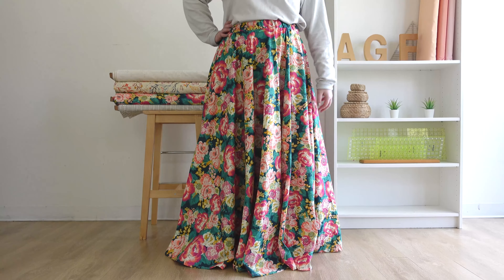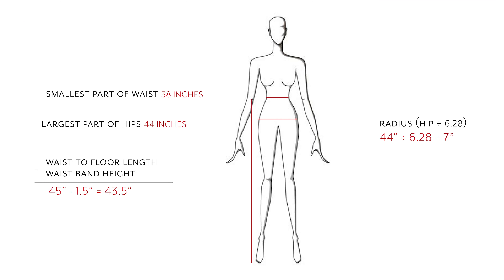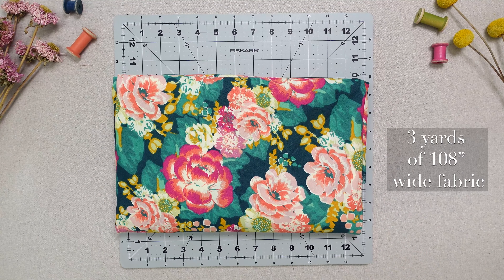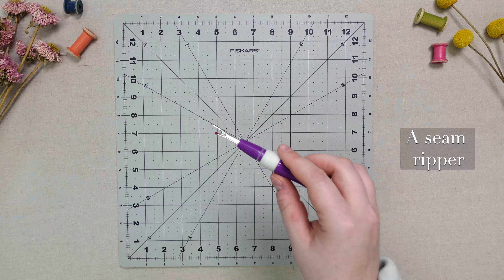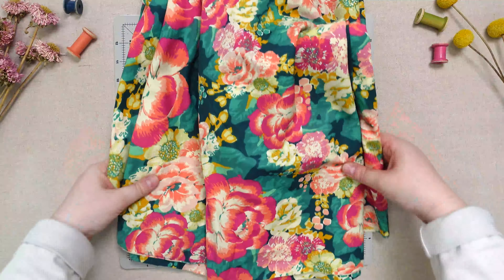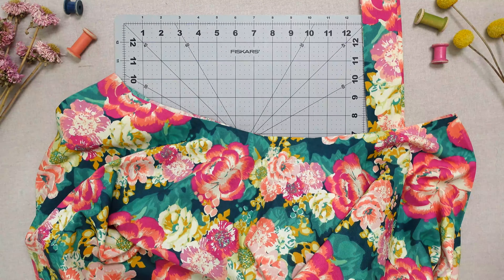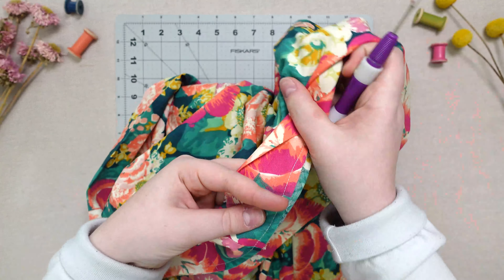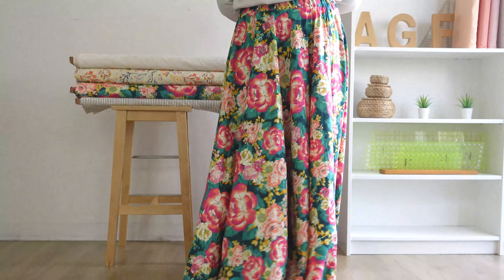Sew Easy: Circle Skirt with Gathered Waistband | Using Our New 108 Edition Fabric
Springtime is almost here and what better way to reign it in with a gorgeous statement piece to add to your wardrobe: a circle maxi skirt with a gathered elastic waistband! Using 108” fabric is great for a skirt like this since it is wider than the typical 44” wide fabric, and there is no seam down the side! In addition to no seam, the gathered elastic waistband also makes it easier to sew since there is no zipper to add, and you can make it as gathered as you want.

The one shown here is a full maxi skirt, but feel free to make it whatever length you see fit for your wardrobe. The large flower prints and bright colors are perfect for standing out and what better way to answer the question, “Where did you get that?” than to say you made it yourself?

Happy Sewing!

For this video, we are using a print from our new 108 Edition collection of wide back fabrics called ‘Acqua di Rose.’ To see all our 108 Edition fabrics,

Here are the supplies you will need:
3 yards of Acqua di Rose
A 4” wide strip that is the same length as your larger hip measurement
1 ½” wide tightly woven elastic the length of your waist
A measuring tape
Scissors
Pins
A fabric pen
A seam ripper

To view more projects from our 108 Edition, check out the lookbook